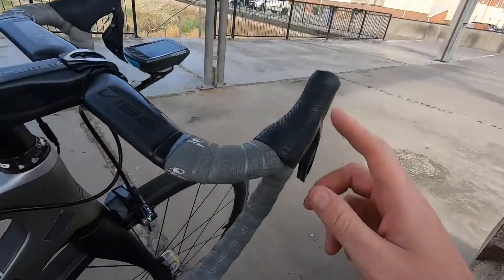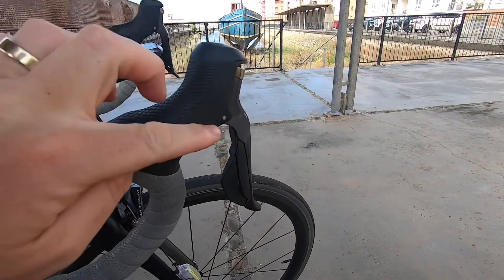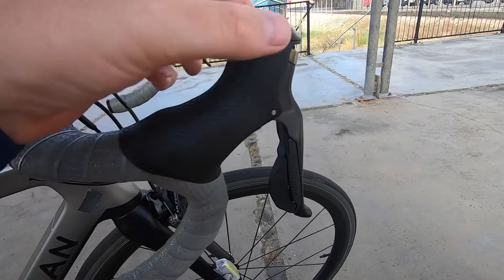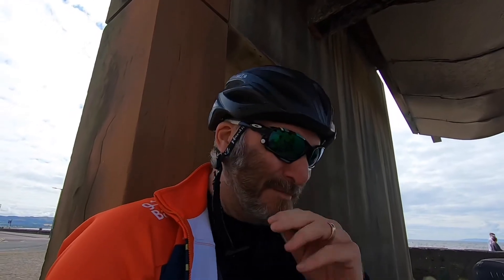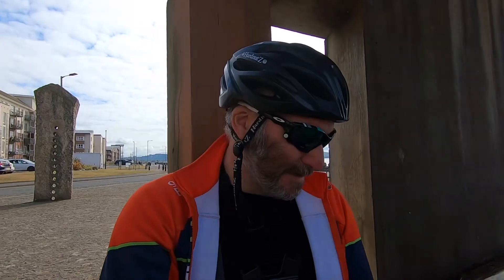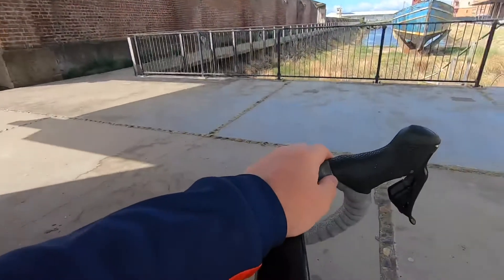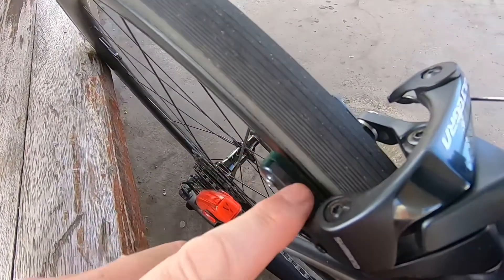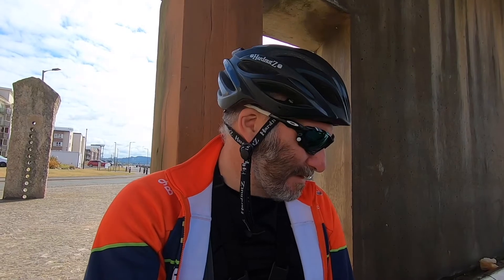My Bike Vlog - Tuesday 10th August 2021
My Bike Vlog